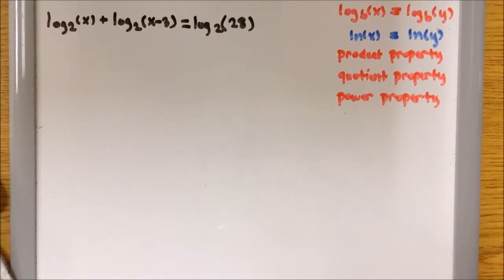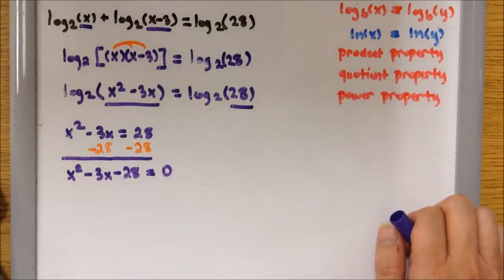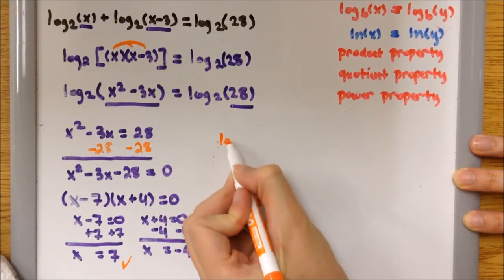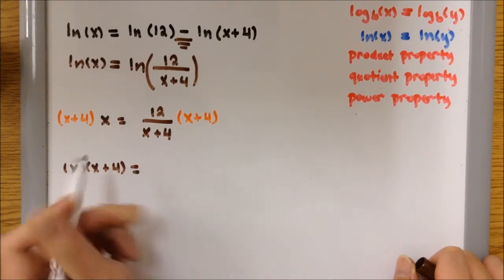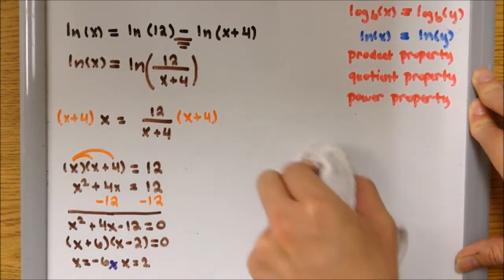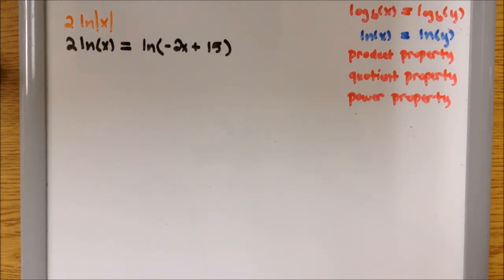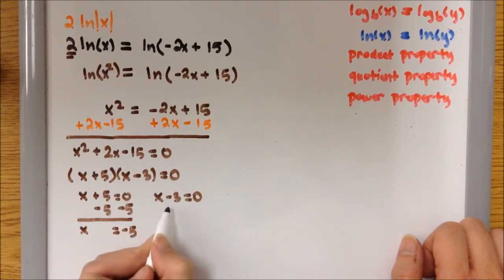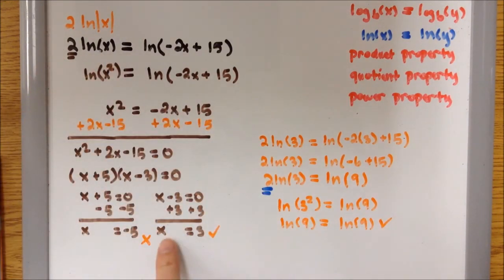3.4G Logarithmic Equations with Extraneous Solutions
Example Timeline Below:

Example 2 (Quotient Property): 13:04
Logarithms (Absolute Value): 22:55
Example 3 (Power Property): 25:56